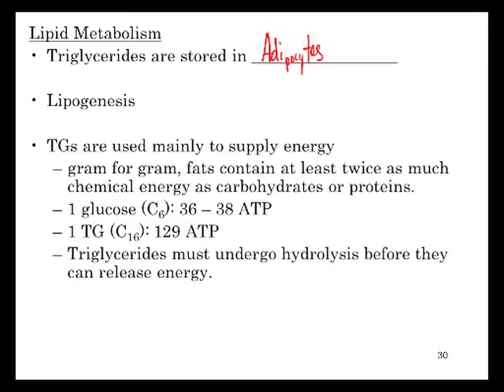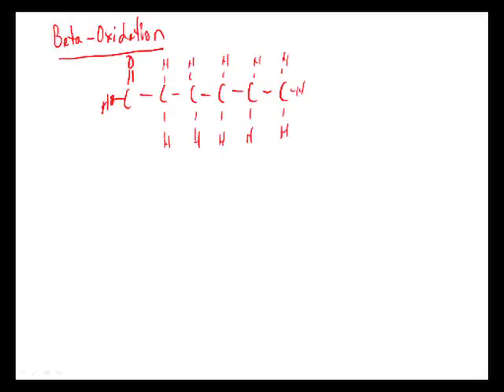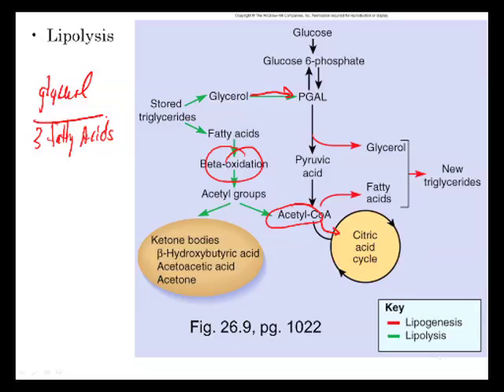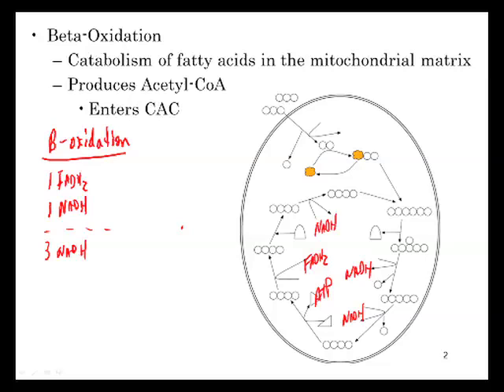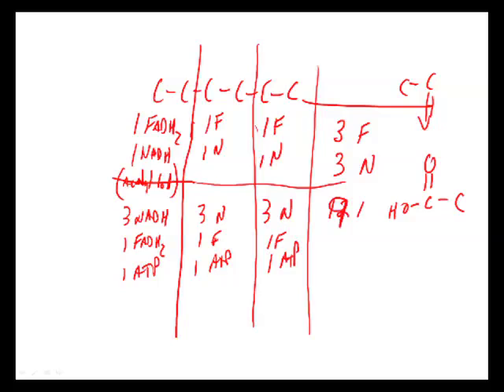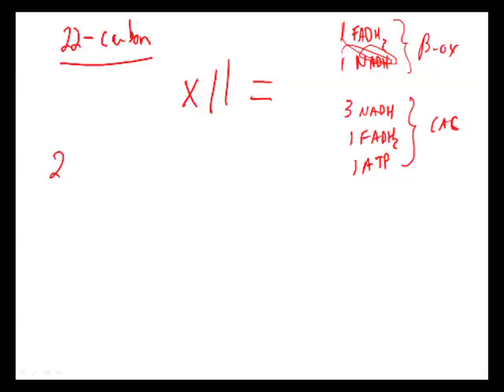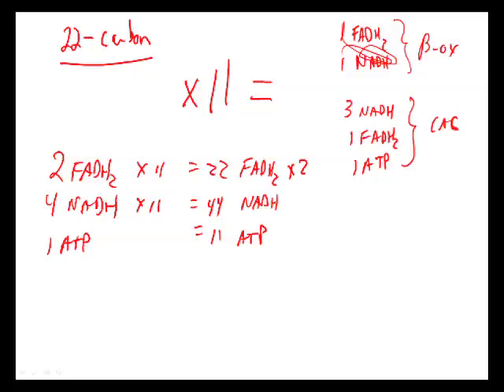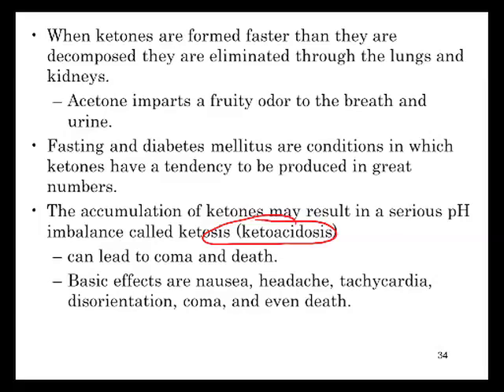12 Beta Oxidation 25min